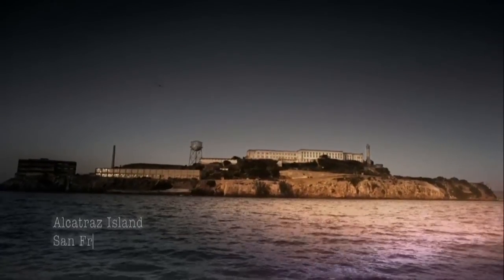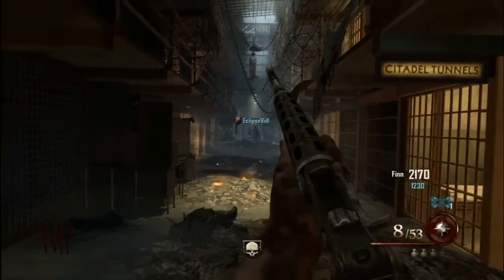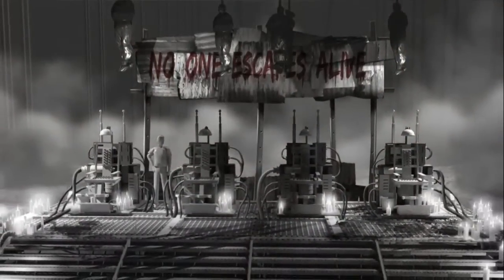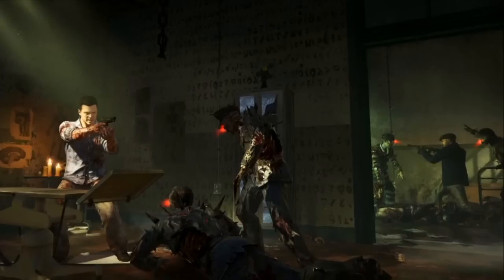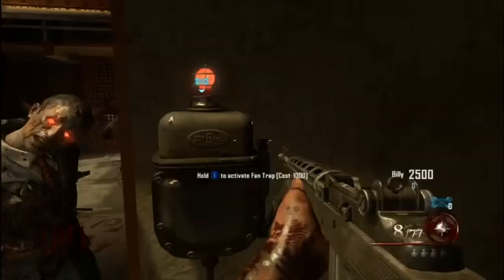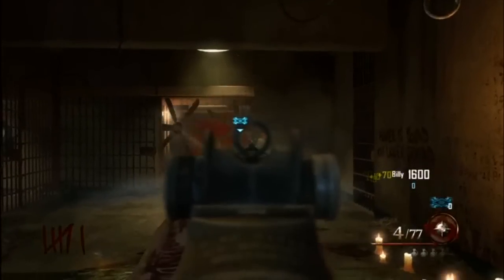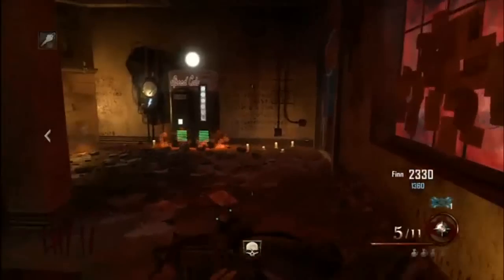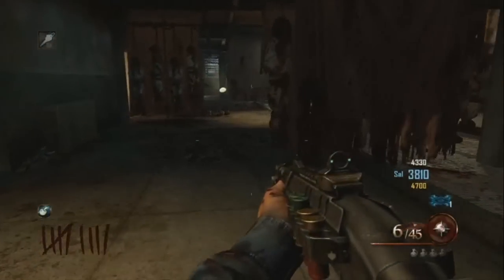Mob of the Dead TRAILER BREAKDOWN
Alright Bunny Boilers here is my breakdown of the recent Mob of the Dead trailer due to be released on 16th April for Xbox and around 16th May for PS3 and PC. ENJOY!